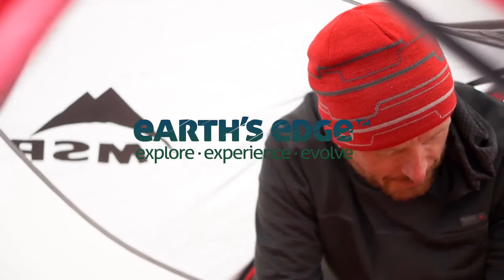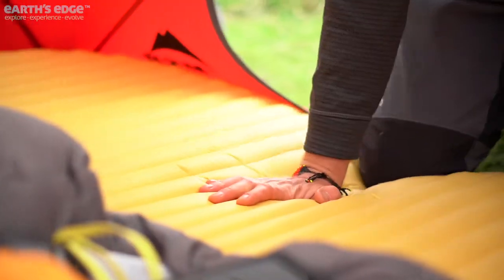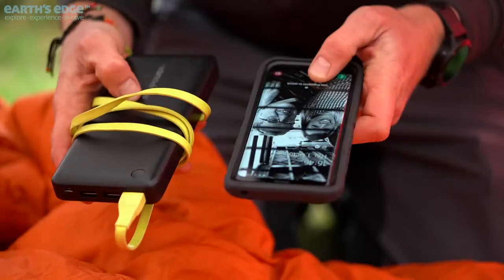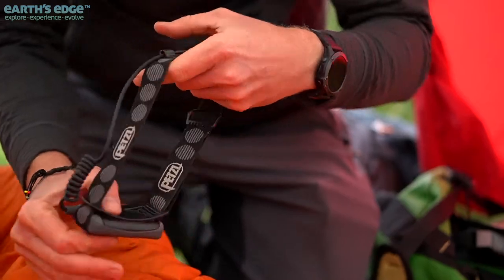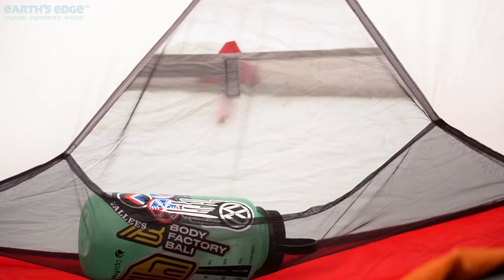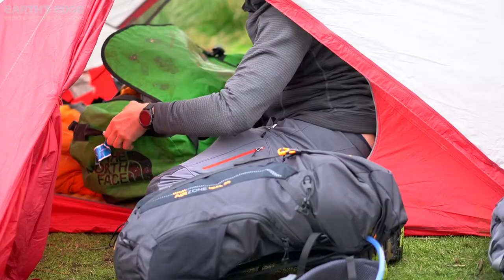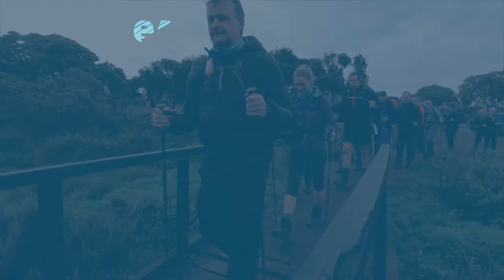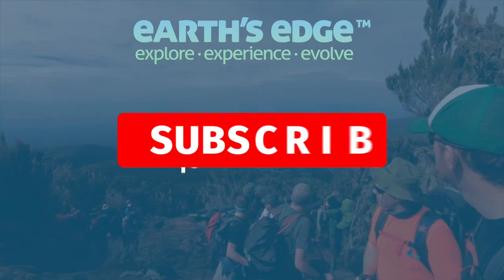7 Camping Tips for Hiking with Earth’s Edge | Kilimanjaro | Everest Base Camp | Machu Picchu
Camping Tips for High Altitude Hiking on Kilimanjaro, Everest Base Camp and Machu Picchu

About Earth’s Edge
We offer high altitude trekking, mountaineering, and our signature tri-adventure expeditions in some of the most stunning locations in the world. We are the only company in the world who have an expedition leader and doctor on all expeditions while keeping group sizes sustainably small.

0:00 - Intro
0:05 - Set up tent during the day
0:15 - Use stuff sack for pillow
0:23 - Batteries and head torch
0:34 - Use tent pockets and vestibule
0:52 - Ventilate your tent

Explore, Experience, Evolve